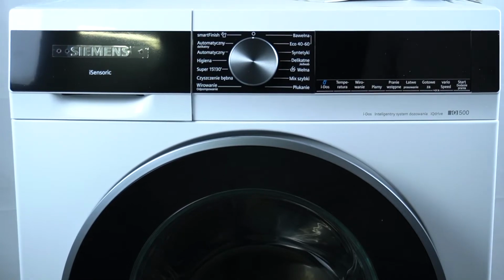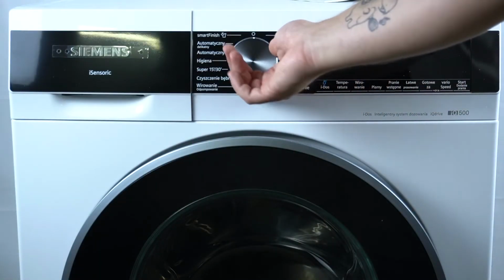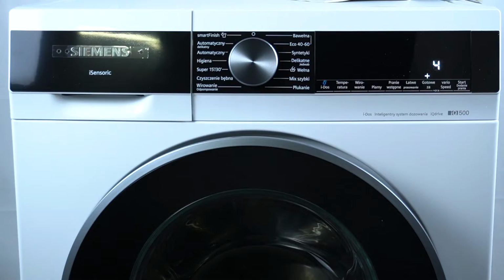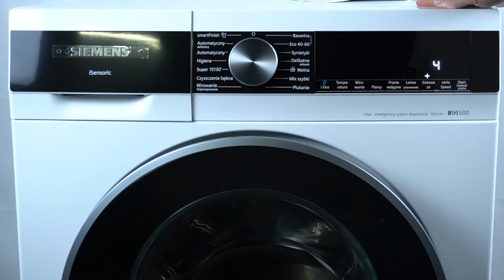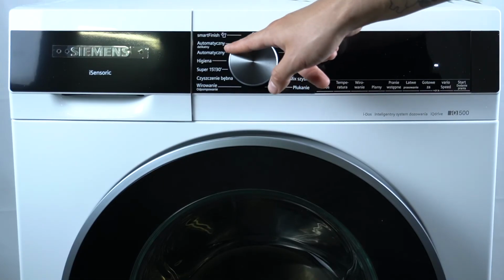Siemens Washing Machine WG44G2FCPL iQ500 - How to Manage Volume Buttons | Volume Adjustment Guide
Hello and welcome! In this video, we’ll show you how to manage the volume buttons on your Siemens WG44G2FCPL iQ500 appliance. Adjusting the volume settings can enhance your overall user experience by controlling alerts and notifications. We’ll guide you through the steps to adjust and manage these settings effectively.

How to manage volume buttons on Siemens WG44G2FCPL iQ500?
How to adjust volume settings in Siemens WG44G2FCPL iQ500?
How to control volume on Siemens WG44G2FCPL iQ500?